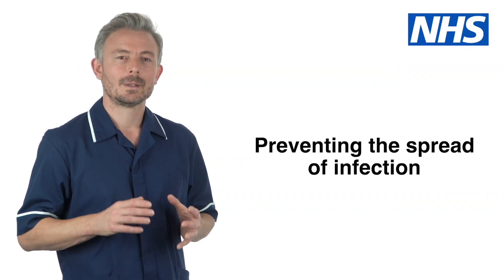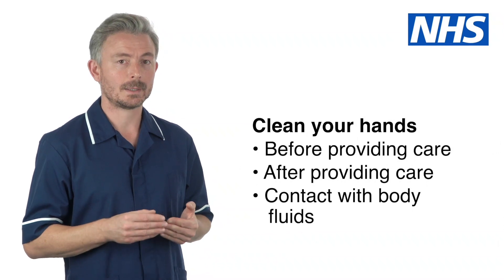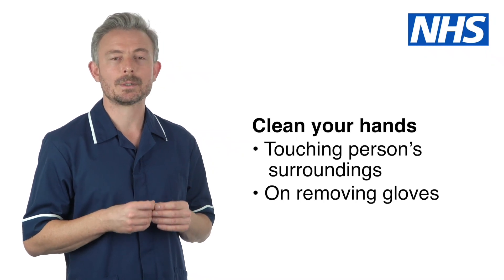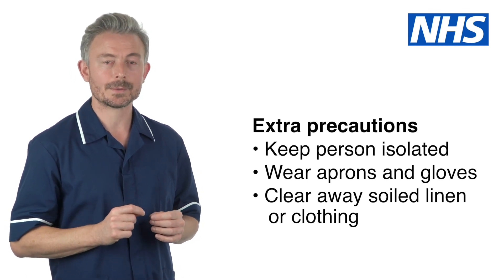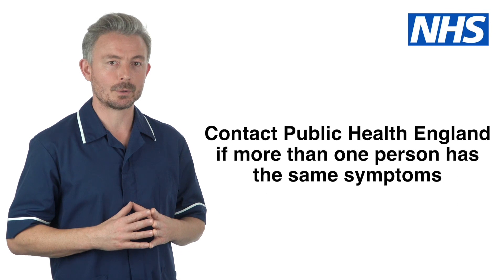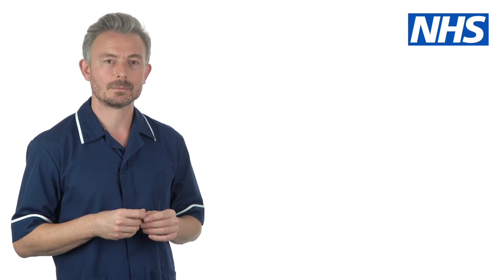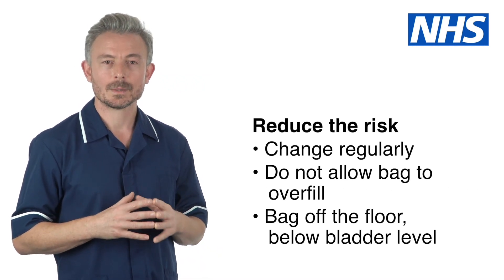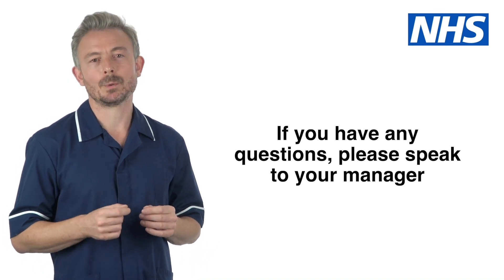2 Preventing the spread of infection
Some key points for carers and health professionals to be aware of, along with activities to support them in reducing the spread of infection. Whilst aimed at care home workers, this resource can be utilised by all learners to support their development.